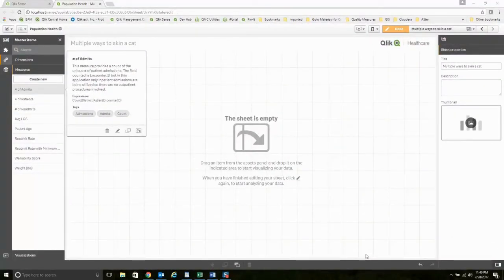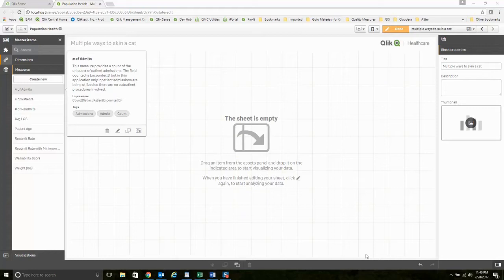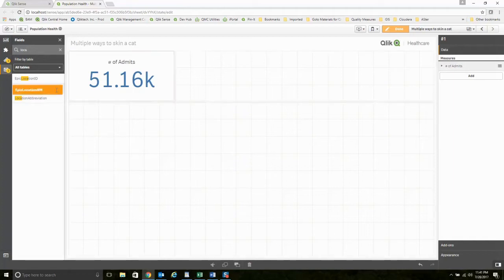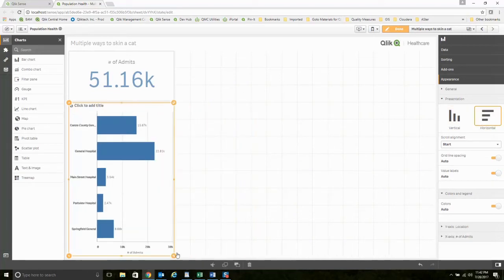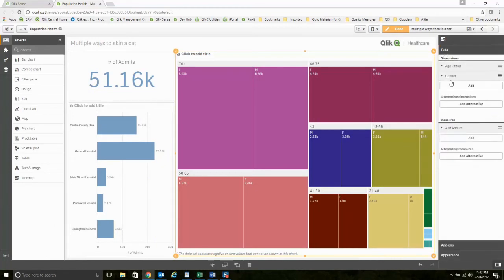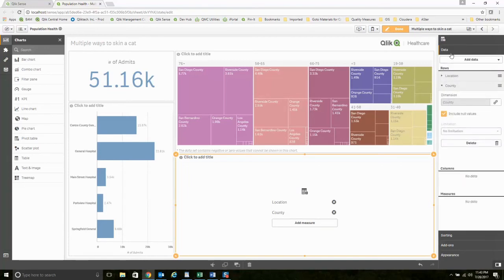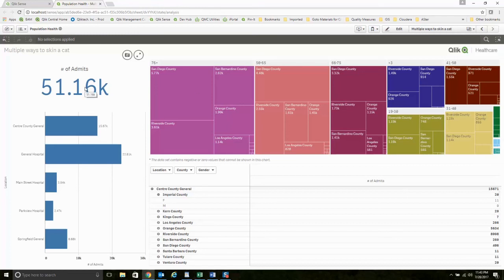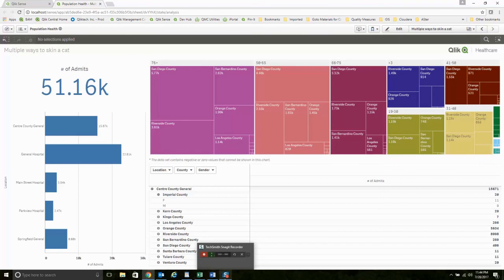Slicing And Dicing Measures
Just finished that awesome governed measure? Now you want to know how to visualize it?

What if you need to use it as a KPI? But oh wait what about a bar chart? But oh wait what about a 2 dimensional tree map? What about a pivot table? Do you have to change it to fit the level of what you are using it for?

Not a chance. You build measures 1 time and reuse them for any level of detail that you want. After all that's why you are using Qlik Sense so that you don't have to pre-aggregate anything because the last thing you need is the drama of someone arguing with a number and your answer is "I can't show you the details."